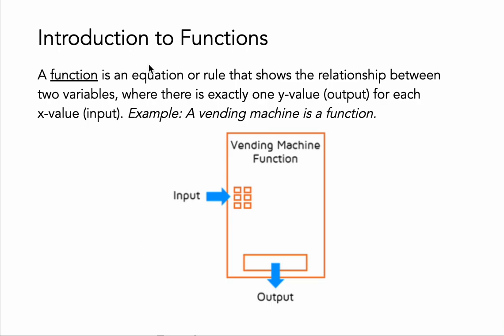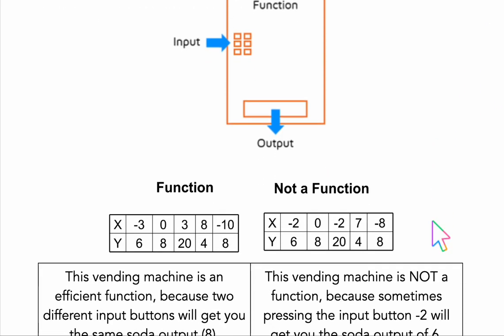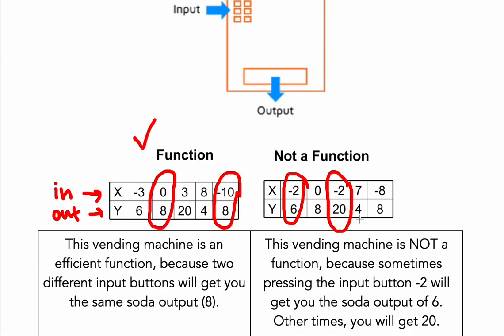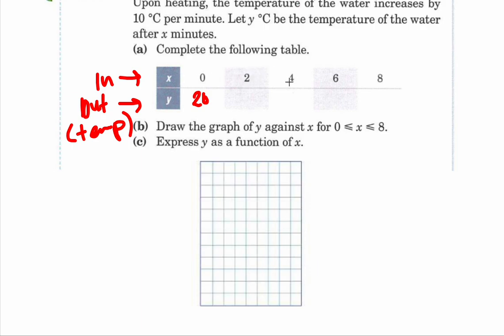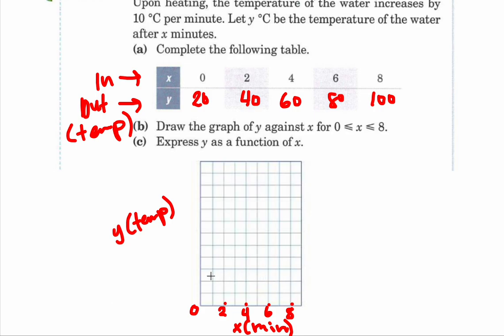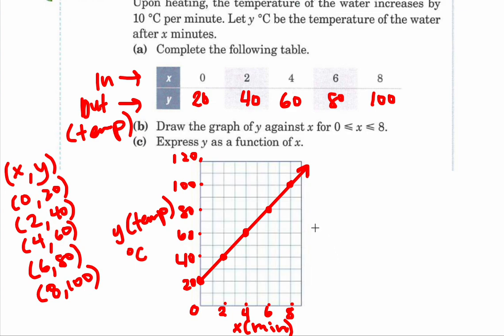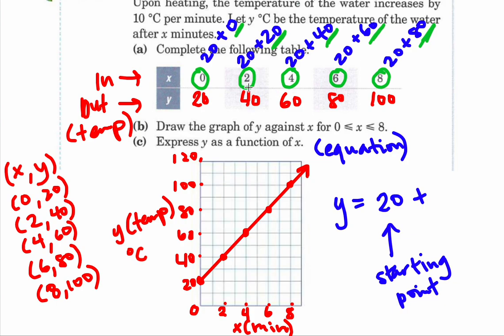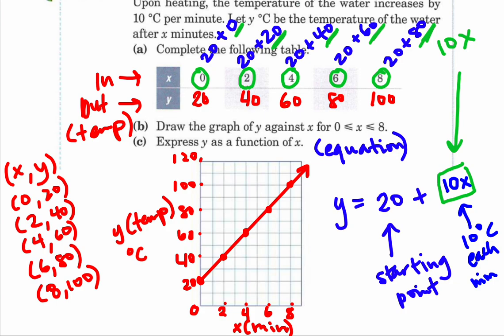Introduction to Functions